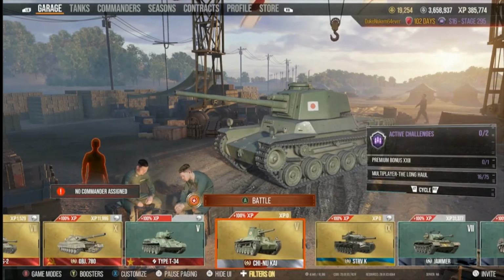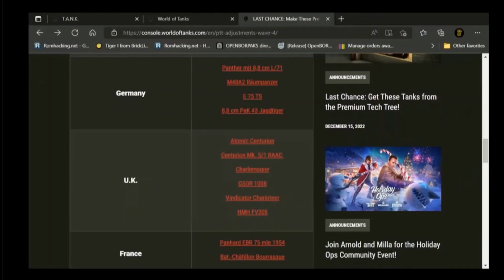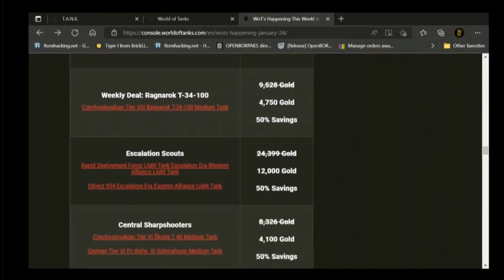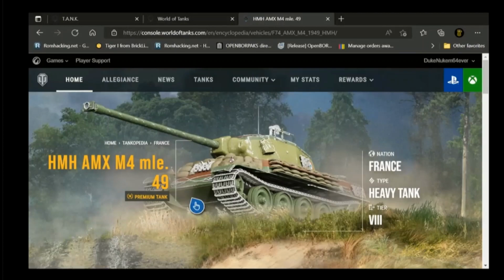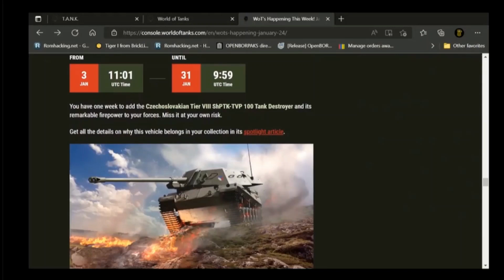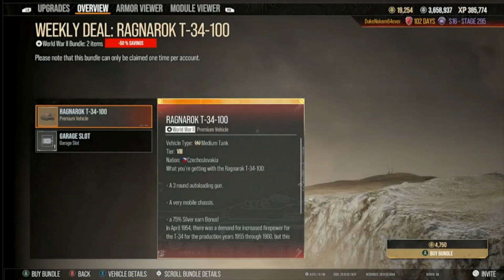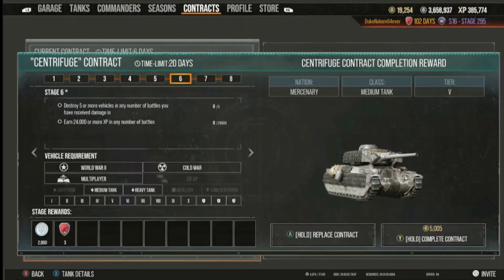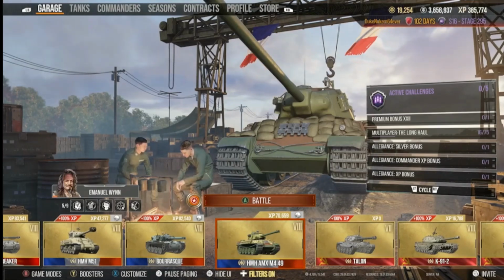What's NEW Tuesday? (Jan 24, 2023) Tanks, Sales & New Items - World of Tanks XBOX console PS